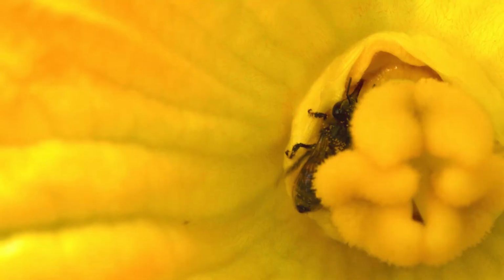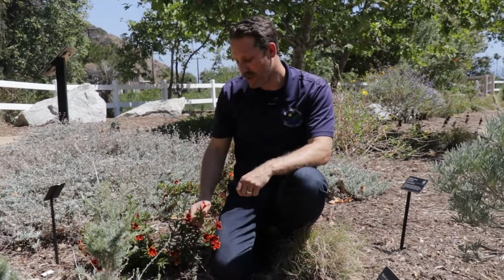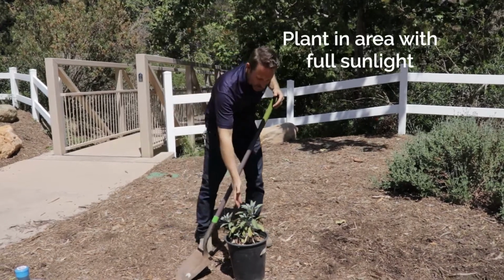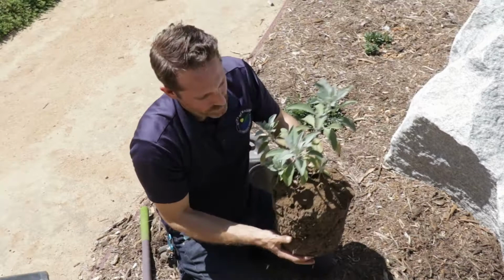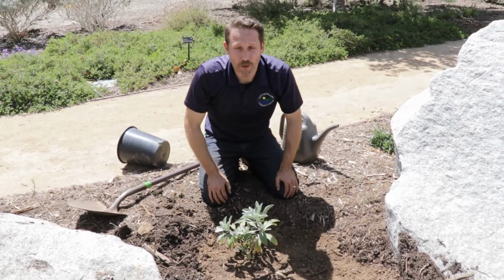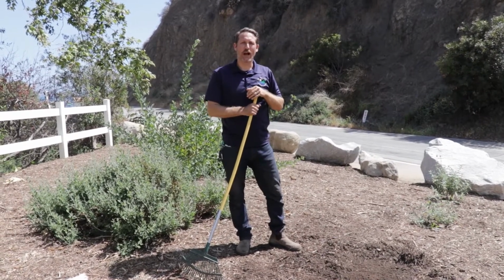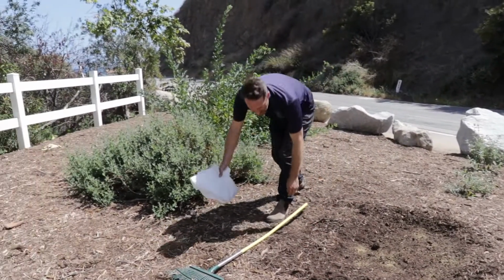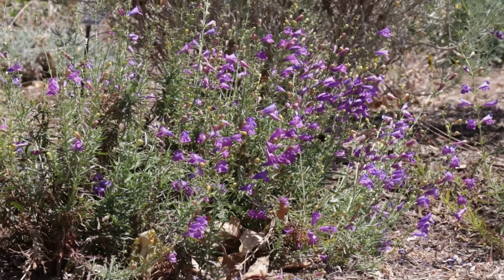Planting a Pollinator Garden in Malibu California